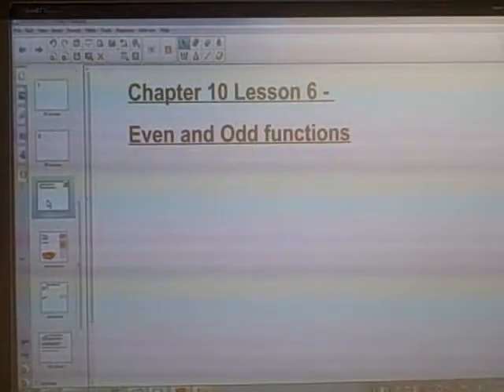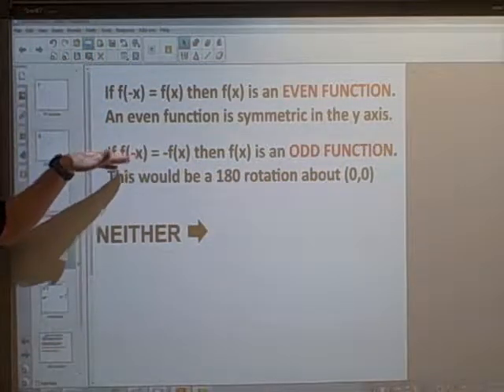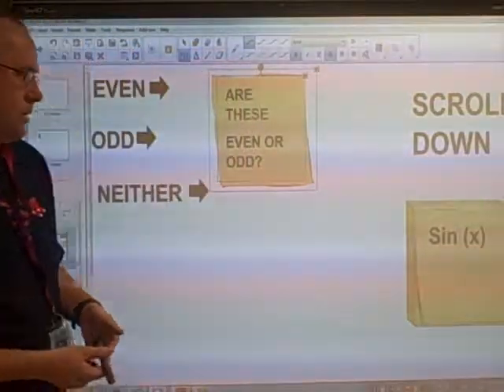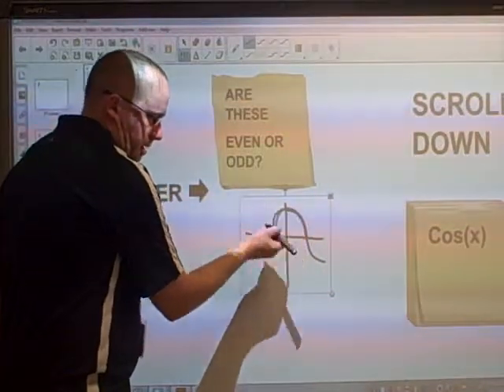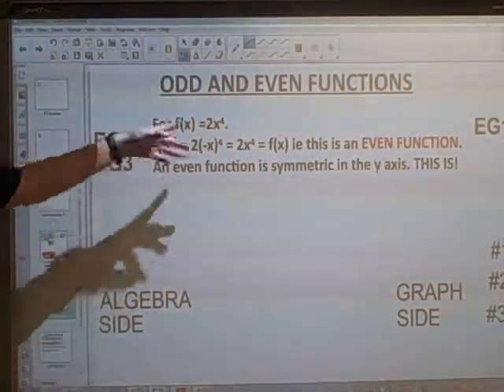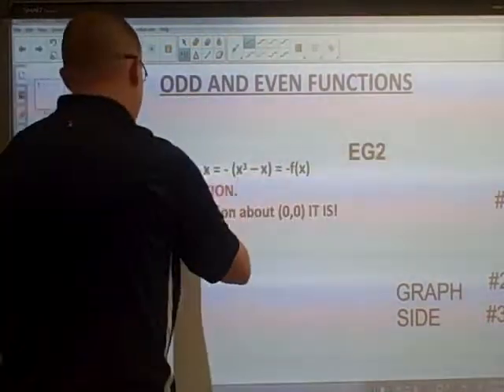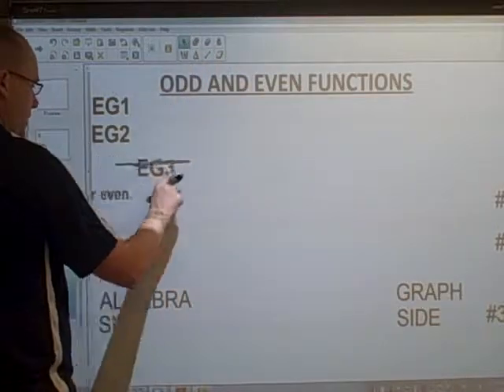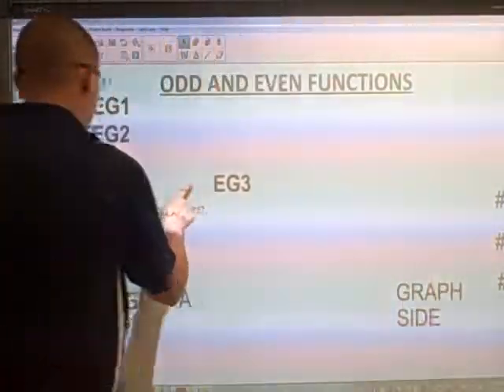ch10 lesson 6 pt2 even and odd functions